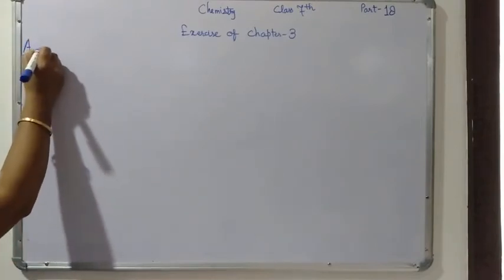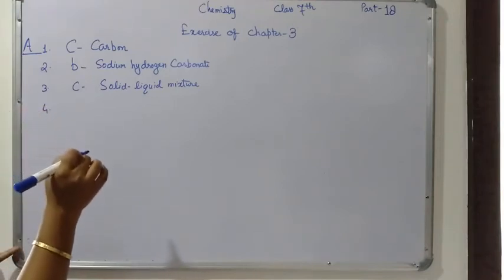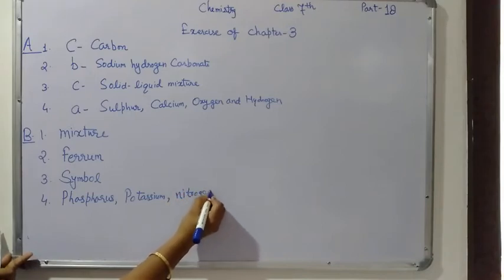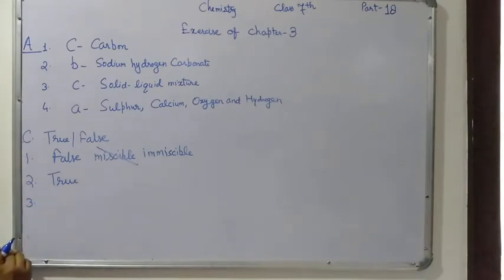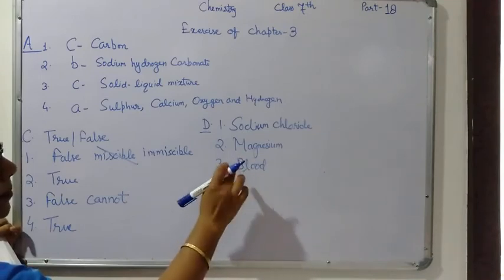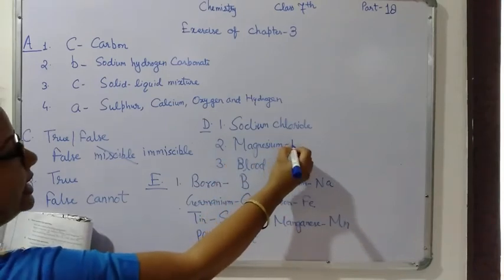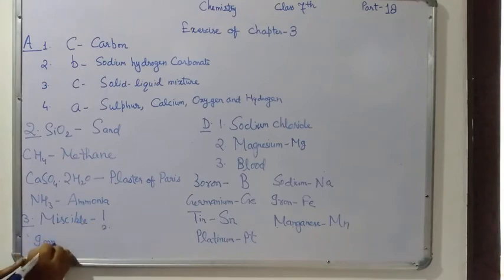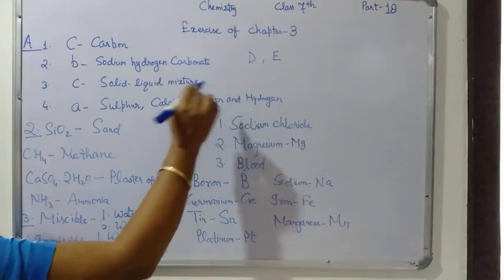VII Chemistry part 18